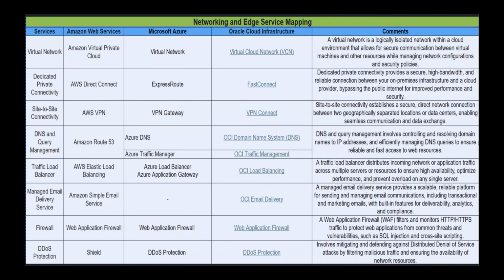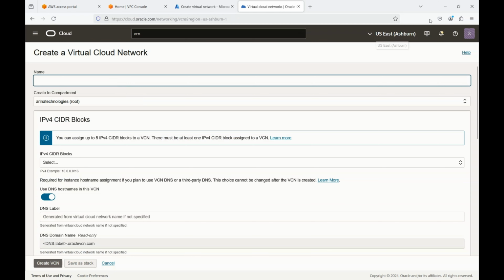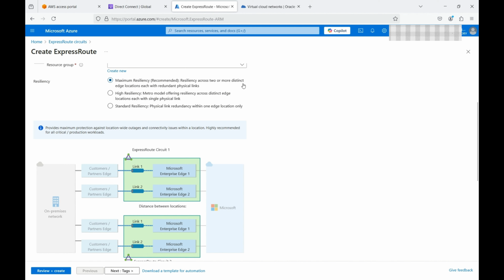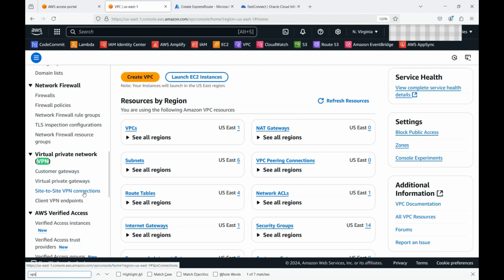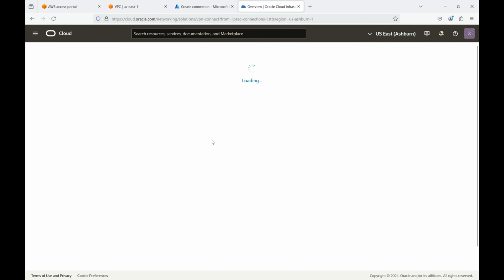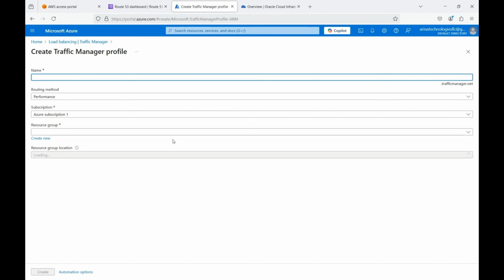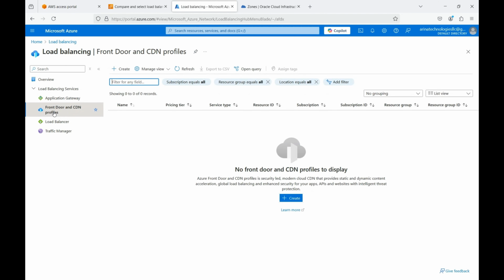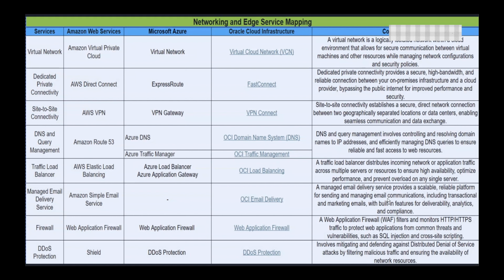AWS Vs Azure Vs OCI : Networking & Edge Service Mapping - Part 5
Dive into a detailed comparison of networking and edge service mapping across AWS, Azure, and Oracle Cloud. Learn about VPCs, VNets, VCNs, private connectivity, site-to-site VPNs, load balancing, DNS, WAFs, and DDoS protection. Watch for demos and insights into cloud platform differences.
Our Valuable Services:
📈 Digital Marketing
🔍 SEO Excellence
☁️ Cloud Consulting
☁️ Cloud development
💼 Staffing